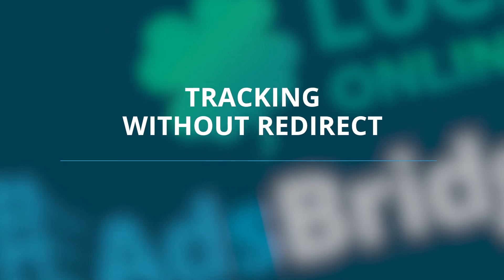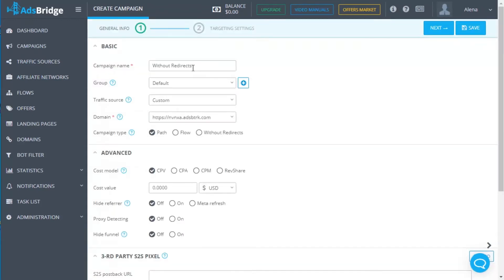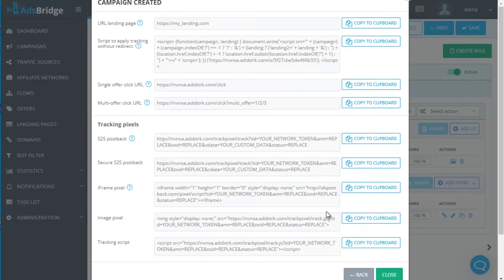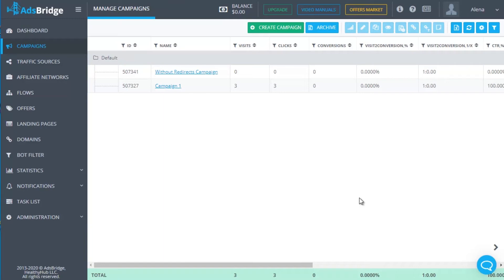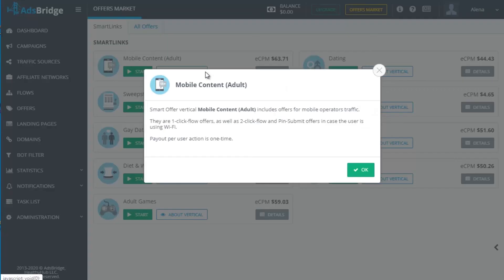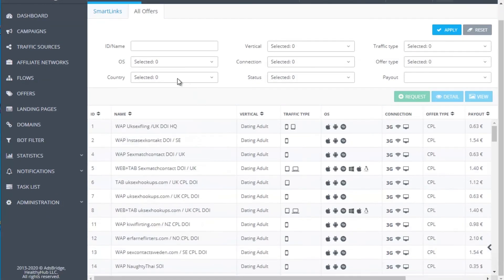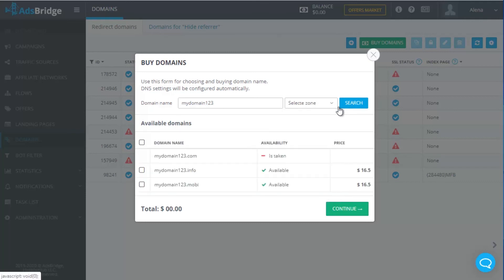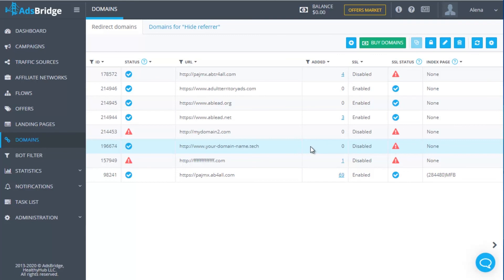Working with Facebook and AdWords. Additional ways of monetization on AdsBridge.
In this video we are going to share valuable information about:

- Working smoothly with such traffic sources as Facebook and Adwords
- Adding your SSL certificate to a custom domain on AdsBridge
- Additionally monetizing your traffic in the tracker

So hurry up, don’t miss a chance to learn useful tips and run your campaigns successfully!